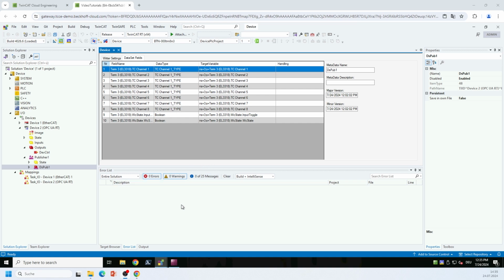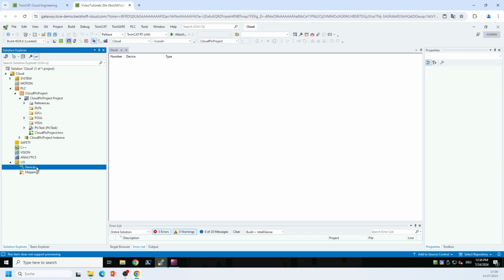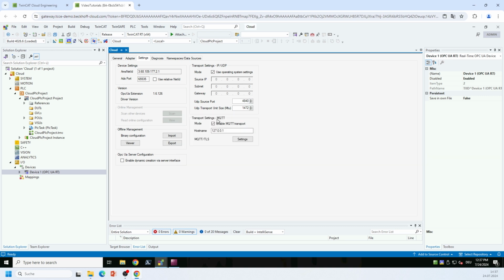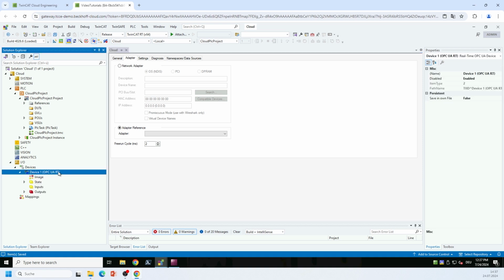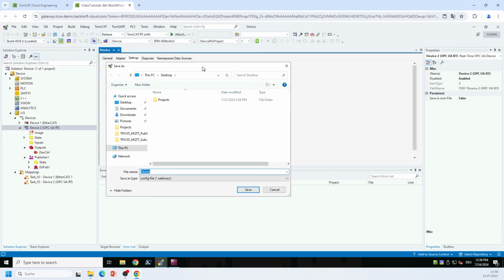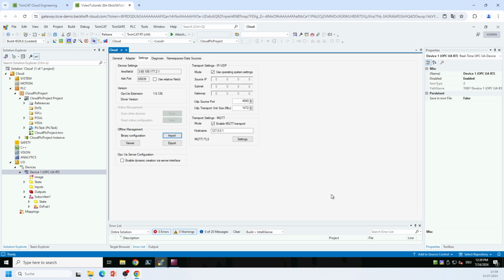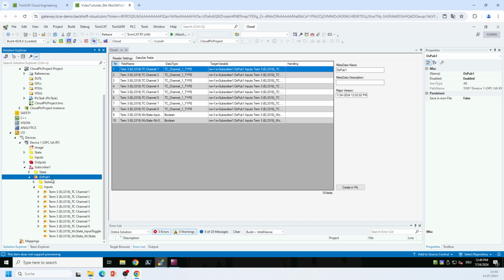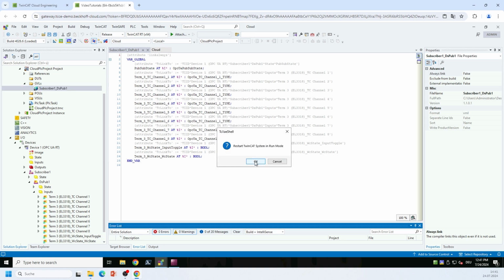Tutorial: First steps with TF6105 TwinCAT 3 OPC UA Pub/Sub and an MQTT Subscriber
Learn how to use TwinCAT OPC UA Pub/Sub to receive data via MQTT.